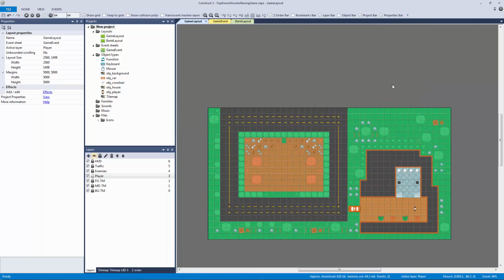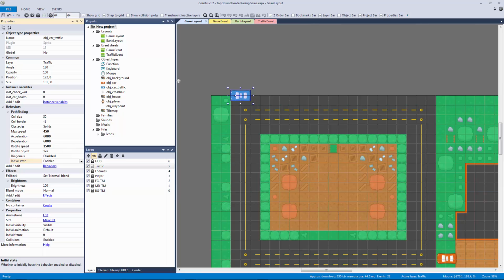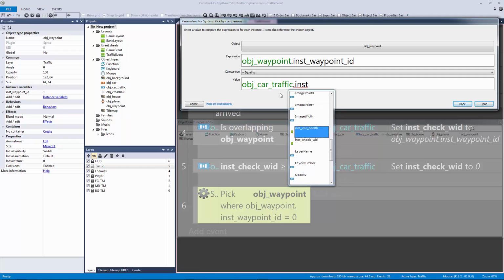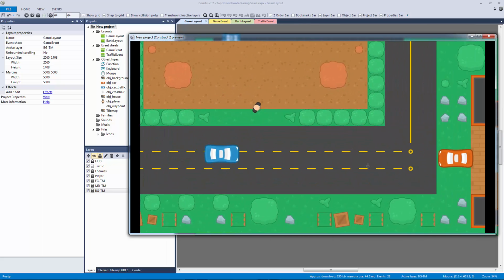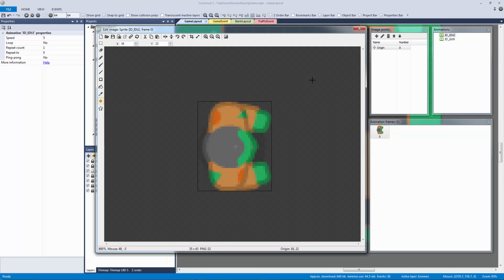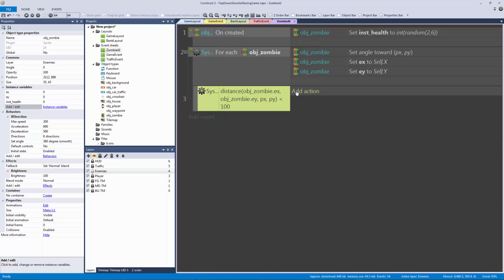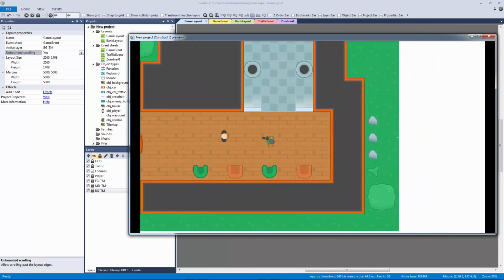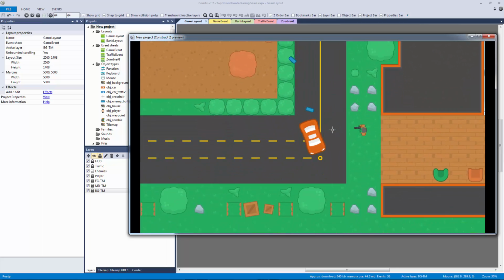Let's Build a Top Down Racing Shooter Game Part 2 - with Jerementor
Learn how to make your very own top down racing shooter style game (like the early Grand Theft Auto games!)  Top down player controls, car controls, traffic and enemy AI and objectives using Construct 2!